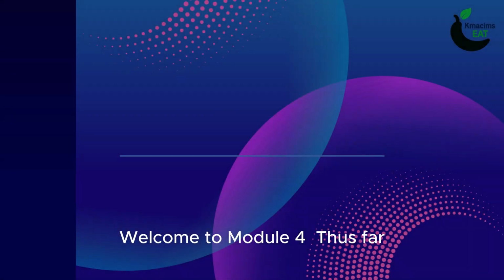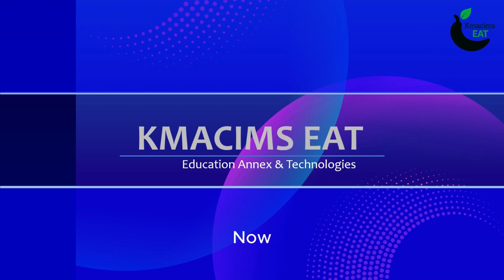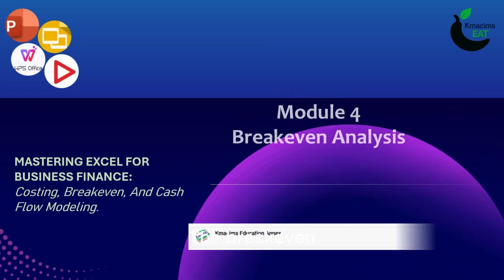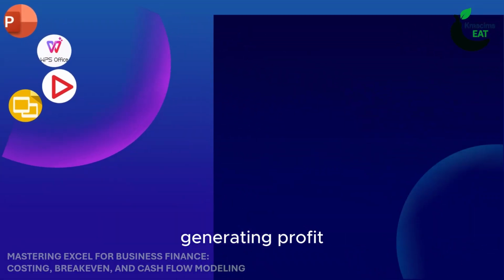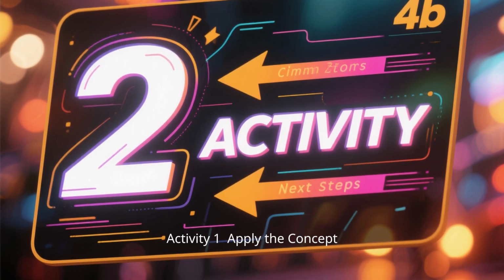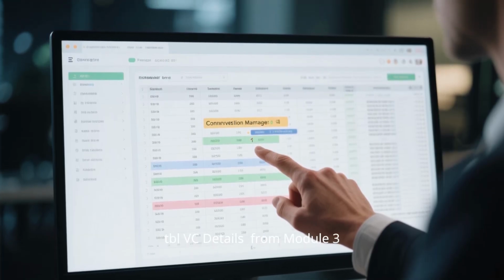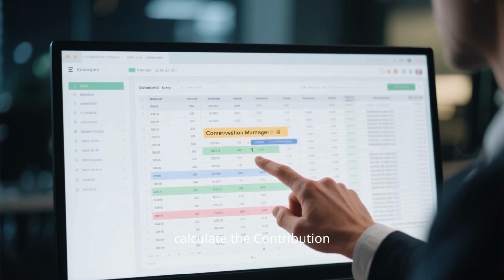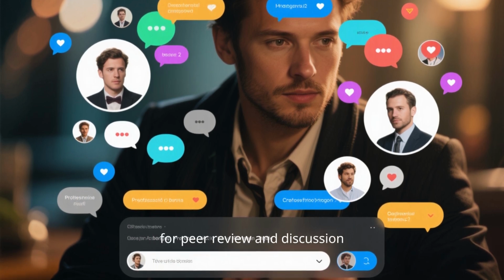Understanding the Breakeven Point | The #1 Metric Every Business Must Know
Master Breakeven Analysis & Transform Your Business Decisions!
Are you starting a business or struggling to understand when you'll become profitable? This comprehensive guide breaks down the Breakeven Point—the critical metric that separates failing businesses from thriving ones.
Unlock the real meaning of Breakeven Point and learn why it is one of the most critical financial metrics in business.
In this lesson, we break down breakeven in simple language using the GreenLeaf Bakery model so you can understand how fixed and variable costs determine profitability.

🔥 What You'll Learn:
✅ What is the Breakeven Point and why does it matter
✅ How to identify when your business starts making a profit
✅ Strategic applications for pricing, planning & decision-making
✅ Real-world examples that make concepts crystal clear

Learn how breakeven impacts:
✔ Pricing decisions
✔ Cost control
✔ Profit planning
✔ Business sustainability
✔ Strategic growth

Perfect for: Entrepreneurs, small business owners, MBA students, finance professionals, and anyone managing a business budget.